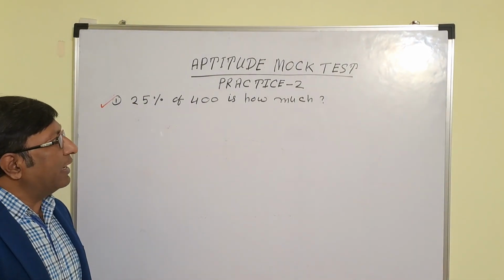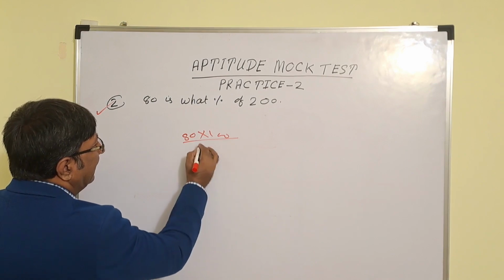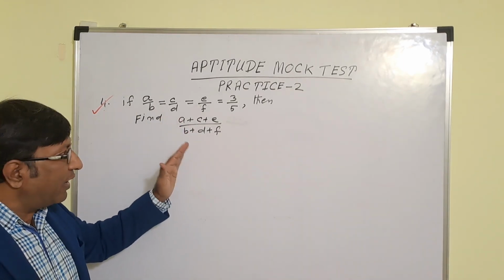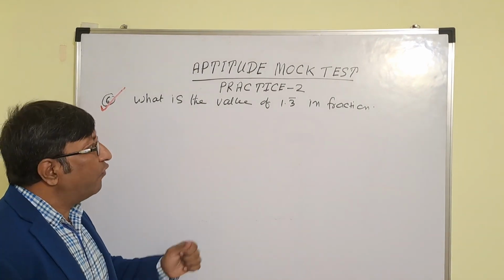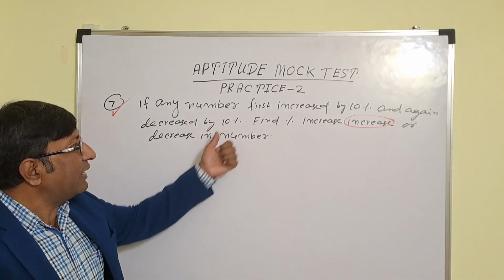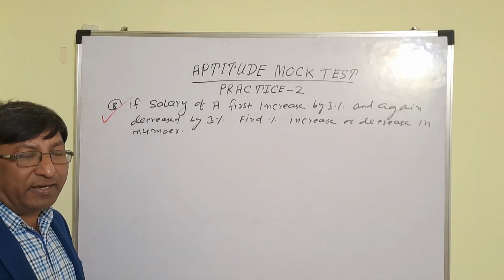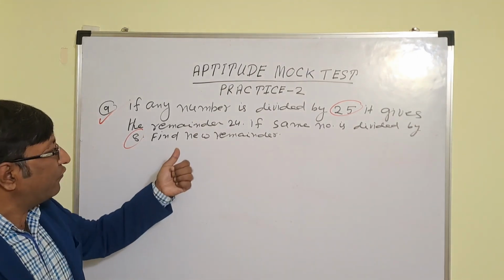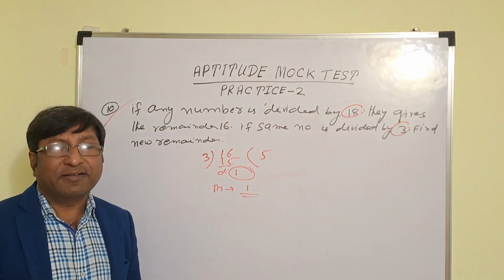Aptitude Magic: Mock Interview Questions Part 2 | IT Job Written Test Question & Answers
It is related to the Mock Interview Aptitude questions with Answers that have been asked in the test in the past. The questions are tricky but by using certain formulas and tricks these questions can be solved in a matter of seconds.